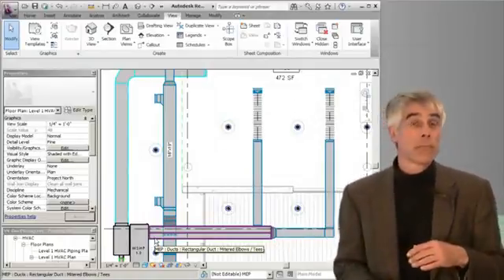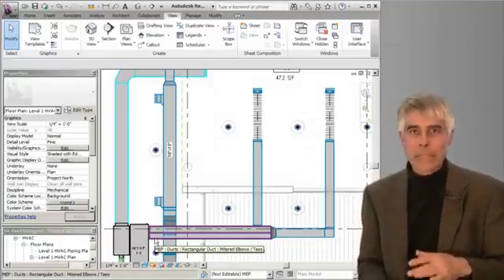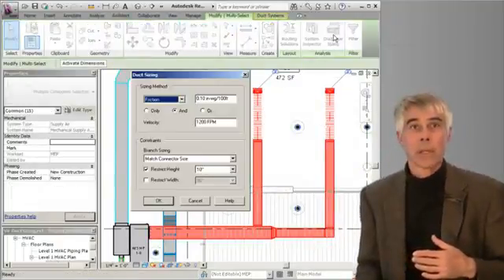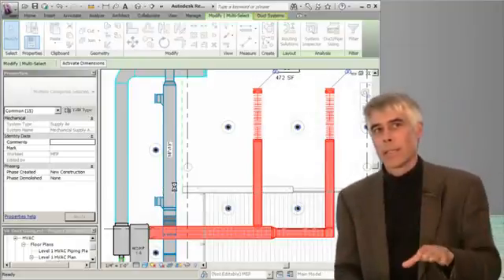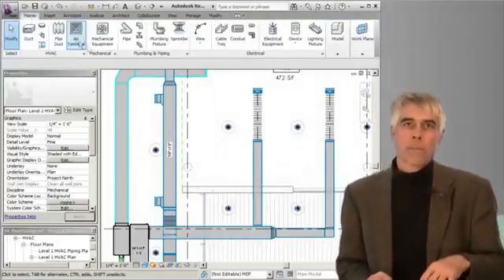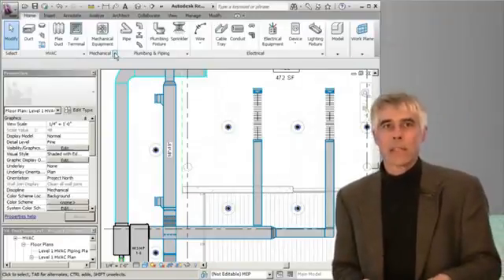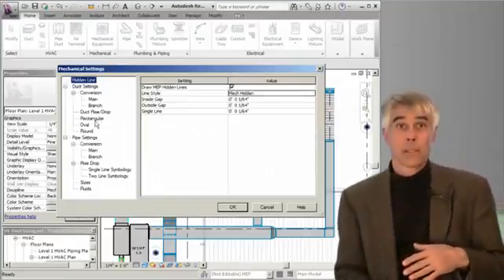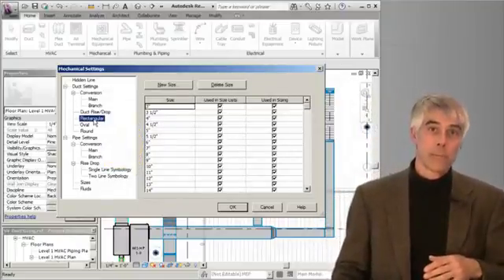Understanding BIM and Model Based Design13